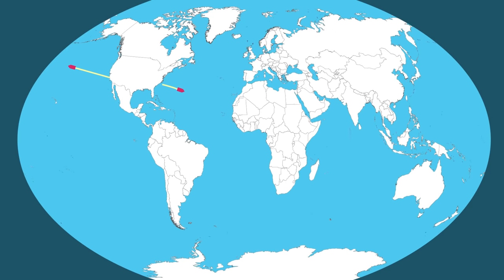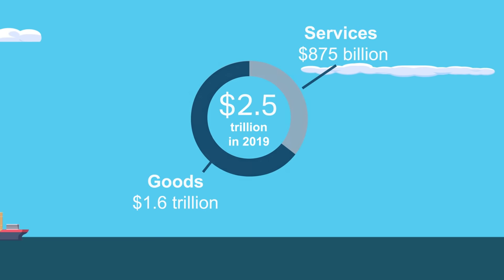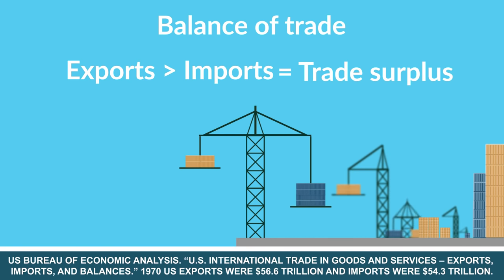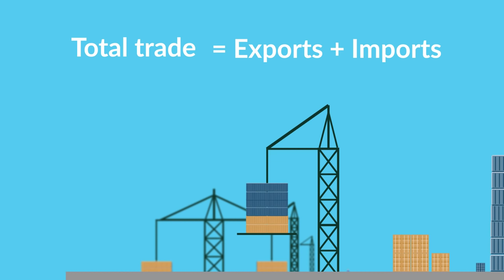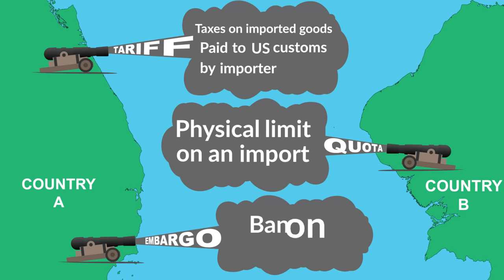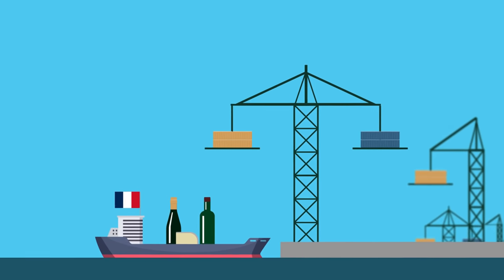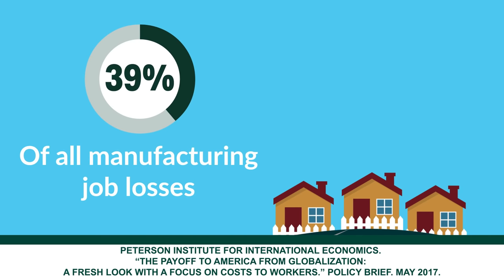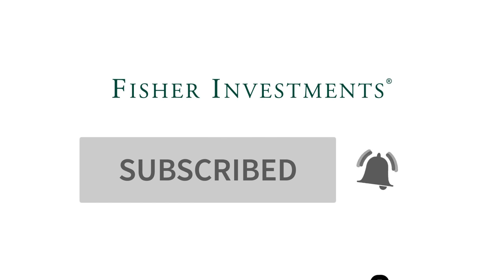Fisher Investments Explains How Trade Affects the US Economy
International trade can bring benefits and hazards for the countries, businesses and individuals affected by it. This video from Fisher Investments examines how international trade works, as well as how it affects the US economy.
Countries trade with one another to meet their consumption needs and find new markets for their goods and services. Imports arrive from other nations and exports are sent abroad. A common way of measuring a country’s trading activity is by subtracting imports from exports to arrive at the balance of trade. However, Fisher Investments believes that total trade (imports + exports) is a better measurement because it treats both importing and exporting as positive activities.
Comparative advantage—the main benefit of engaging in international trade—is the ability to produce certain goods and services more efficiently than another country. Focusing on comparative advantages allows countries to do what they do best, become more efficient over time and provide their citizens with goods and services from abroad to which they might not otherwise have access.
When looking at the pros and cons for US businesses and individuals, decades of data show that the overall effects are positive, even though international trade can lead to job losses in some sectors and stiff competition from foreign firms. ] for more detail on the pros and cons of international trade.
We hope this video has helped you understand how trade affects the US economy. To find out how trade impacts investments, read this article ] from Fisher Investments. And to see the Fisher Investments’ infographic that inspired this video,
Investing in securities involves a risk of loss. Past performance is never a guarantee of future returns. Investing in foreign stock markets involves additional risks, such as the risk of currency fluctuations. The foregoing constitutes the general views of Fisher Investments and should not be regarded as personalized investment advice.  Nothing herein is intended to be a recommendation. The opinions expressed are subject to change without notice.